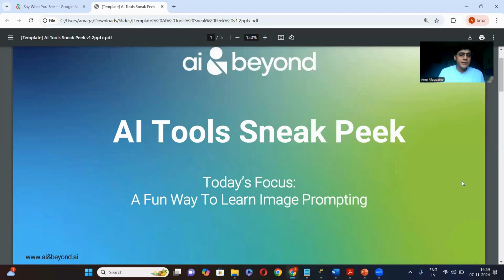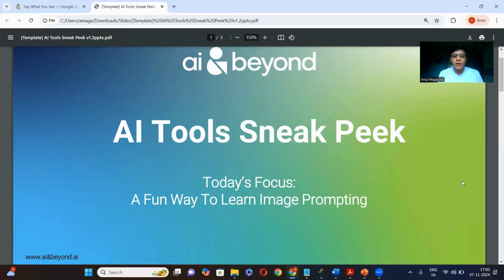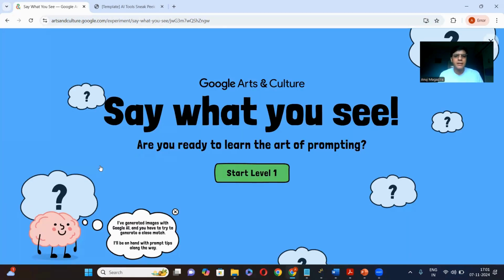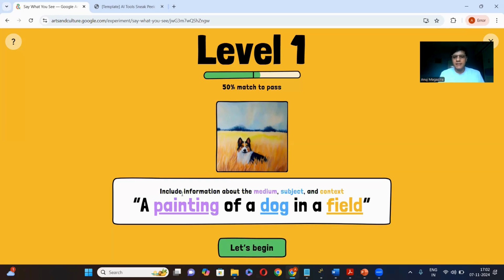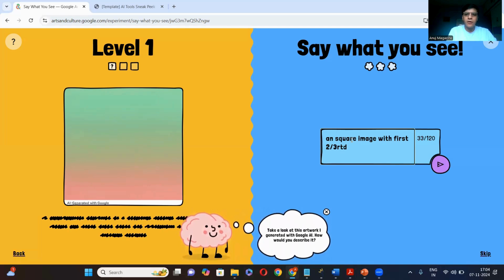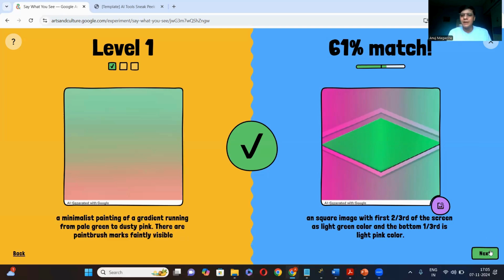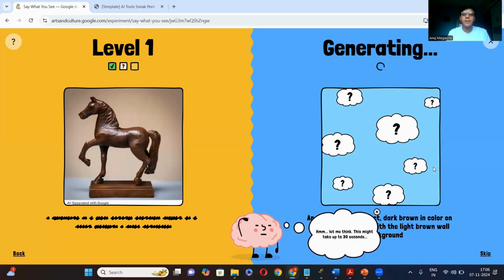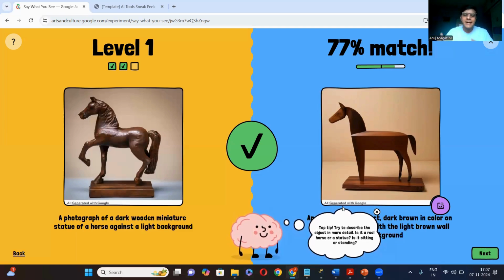#10 A Fun Way Of Learning Image Prompting | AI Tools Sneak Peek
You could do wonders with image generation tools.

But here’s the catch—how do you effectively prompt them to get the best results?

Is there a better, more fun way to master the skill of prompting AI models to generate better images?

In this week’s AI Tools Sneak Peek has something unique to share that might surprise you!

Check our latest video focused on A Fun Way Of Learning Image Prompting

Do let us know how you find it! Looking forward to hearing your take in the comments.